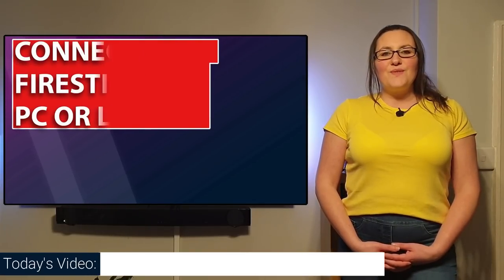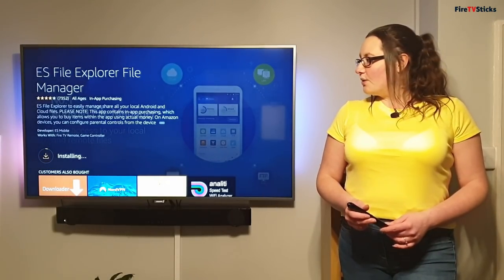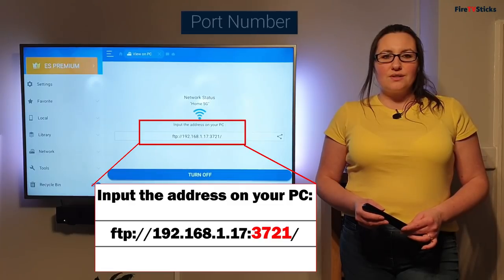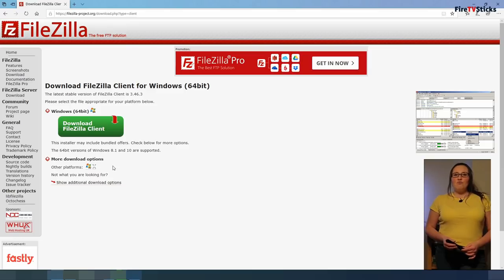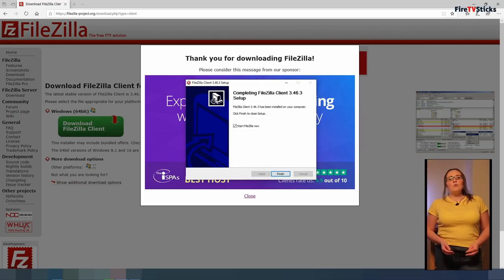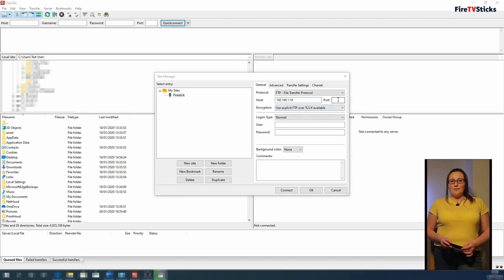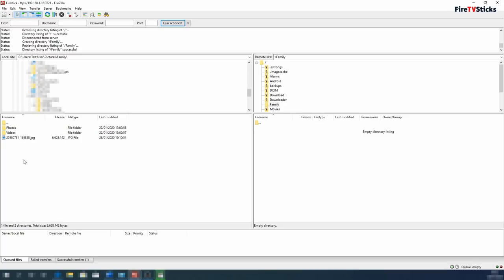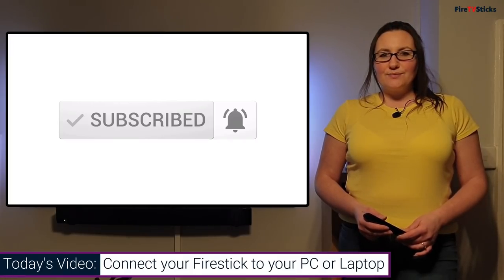HOW TO CONNECT YOUR PC OR LAPTOP TO YOUR AMAZON FIRESTICK | COPY FILES | INSTALL APPS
This video will show you an easy and effective way to copy files to and from your PC/Laptop or MAC directly to your Firestick.
You can also use this method to copy APK files that you have downloaded onto your PC/Laptop or MAC and then manually install them onto your Firestick.